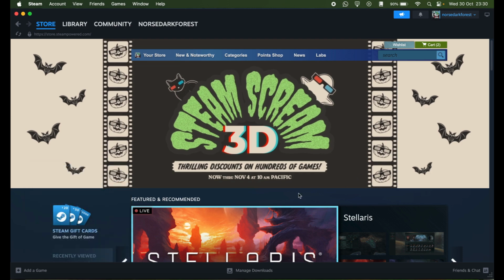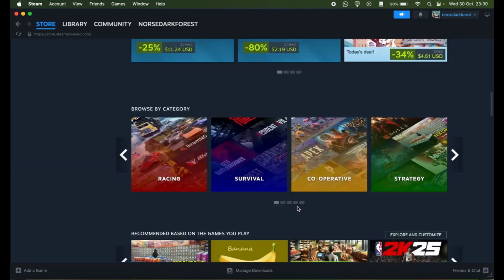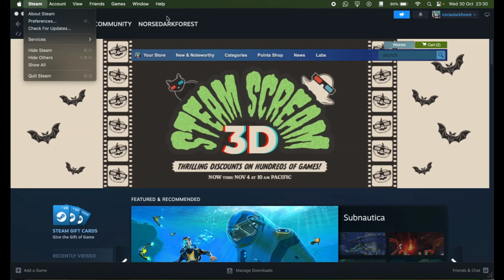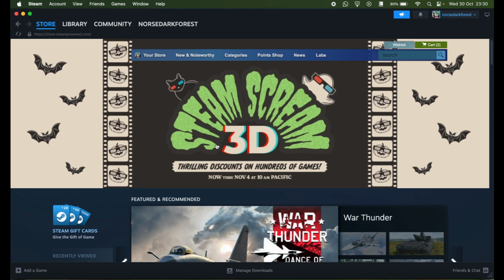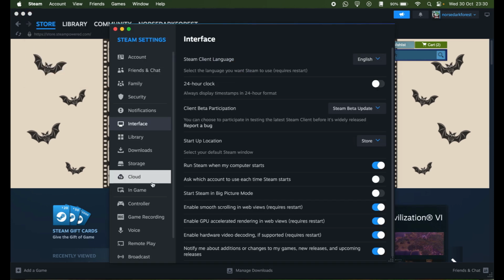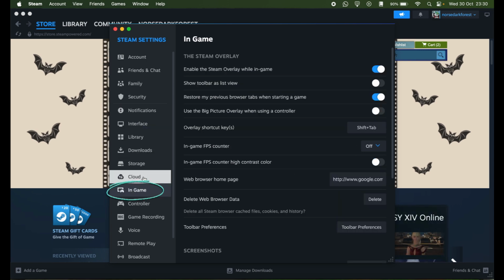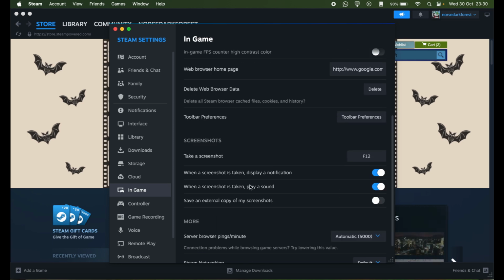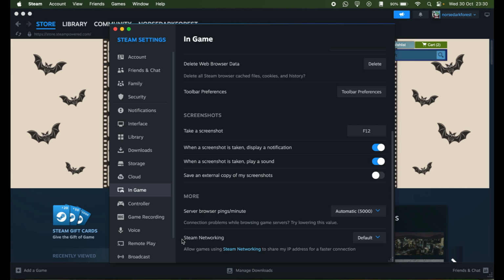How to Enable or Disable Steam Networking in Steam 2024 (Beginners to Pro Guide)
Take control of your online gaming experience by adjusting Steam Networking settings. Whether you want to optimize your connection for smoother gameplay or troubleshoot network issues, this guide will walk you through the process of enabling or disabling Steam Networking. Learn how to adjust the settings to improve your gaming sessions or prevent disruptions.